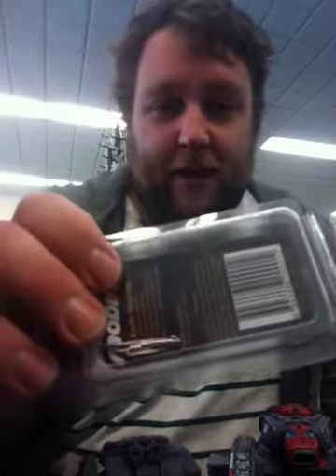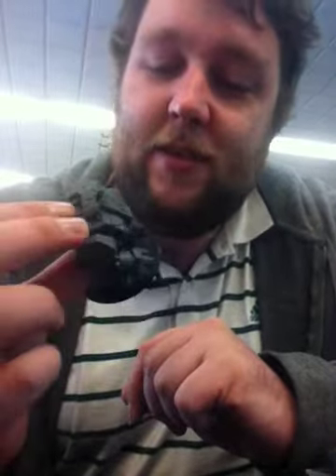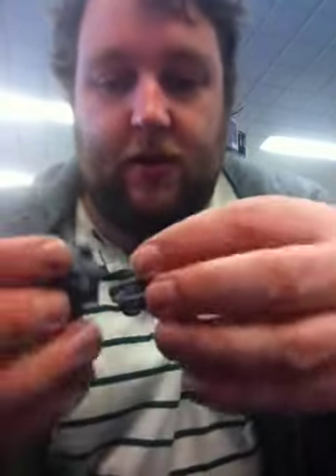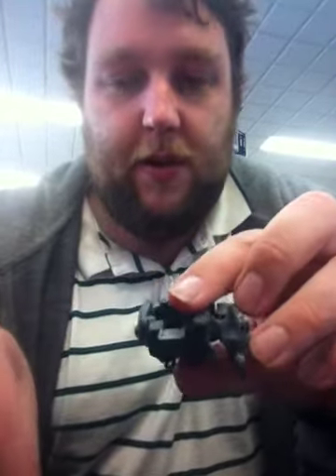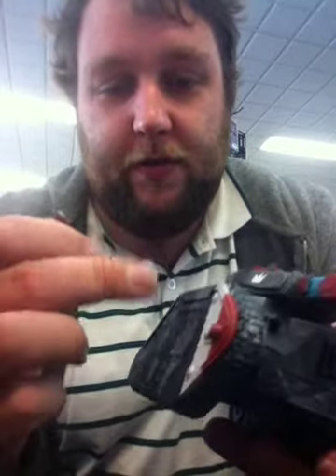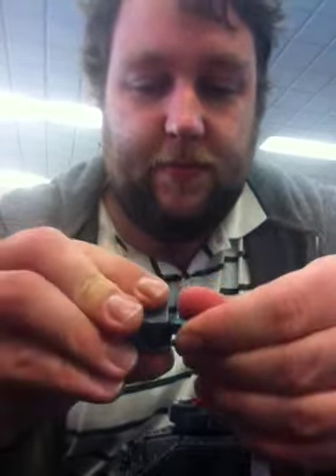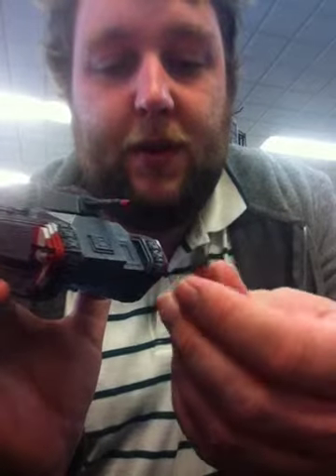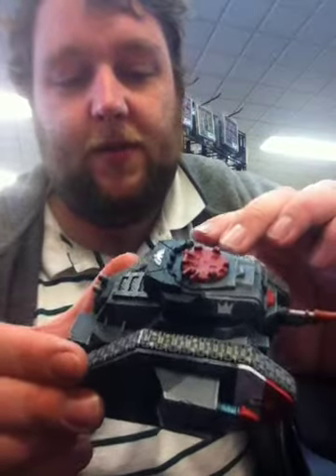Using Magnets in wargaming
So thought I would do a little vid on using magnets for war gaming purposes, what they can be used for where they can be used and how. Also never mentioned what type of magnets to use, which are rare earth magnets. Also the sizes I use are 6mm, 3mm and 2mm depending on what is needed to do the job.